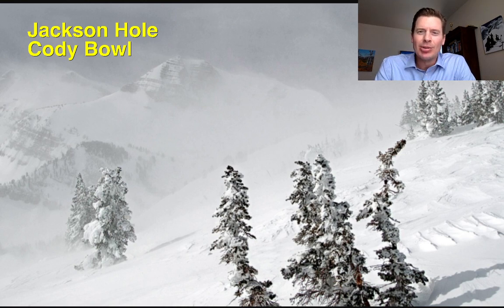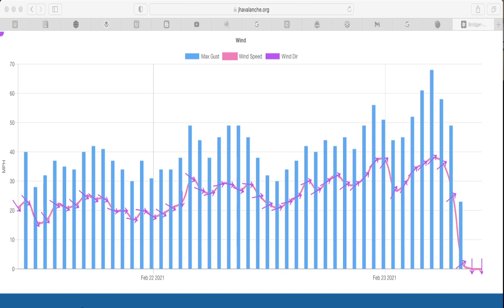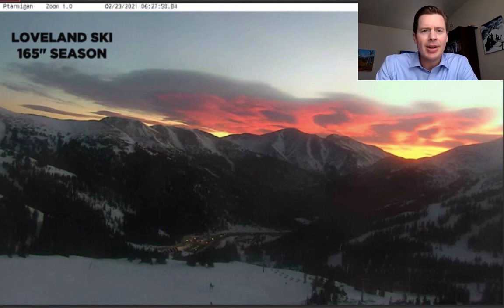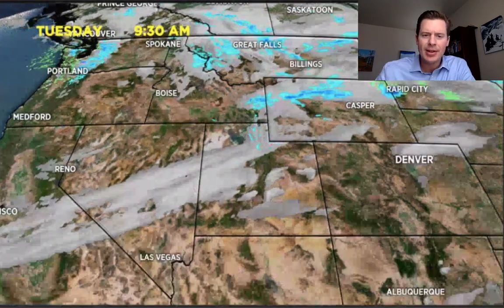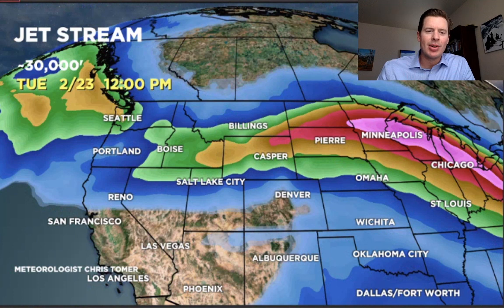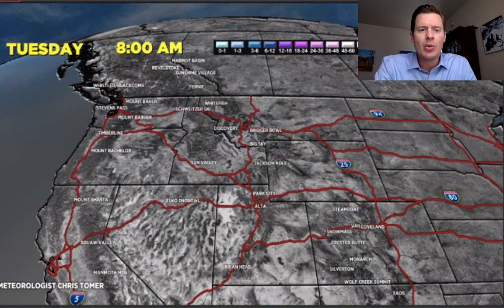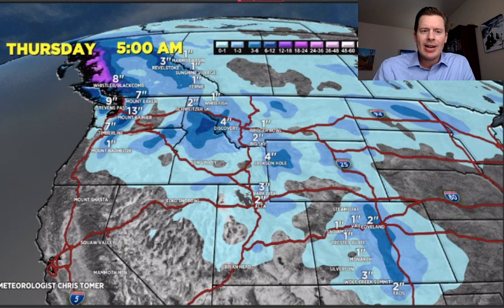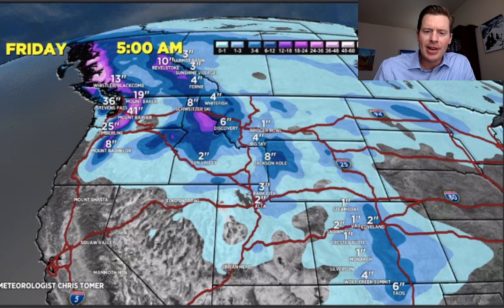Mountain Weather update 2/23, Meteorologist Chris Tomer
One storm system followed by a Northwest Flow jet stream across the West.  Meteorologist Chris Tomer 2/23/2021.